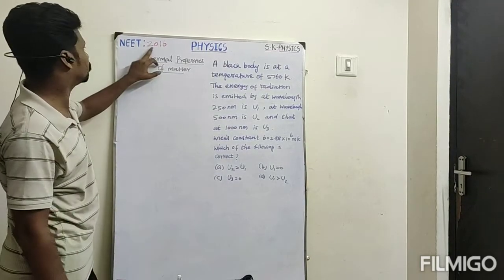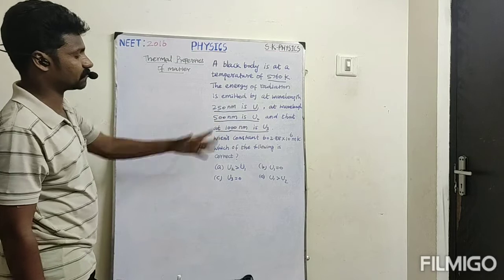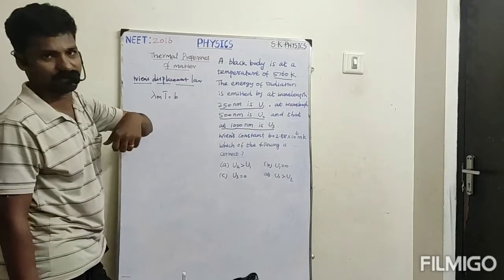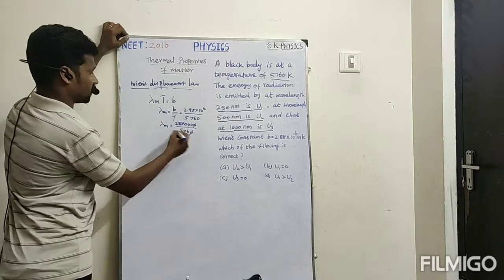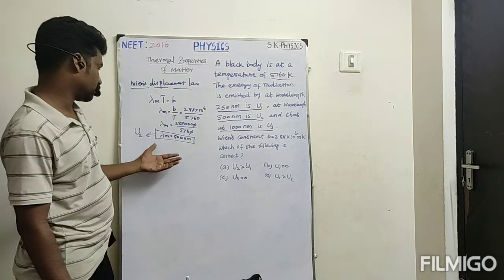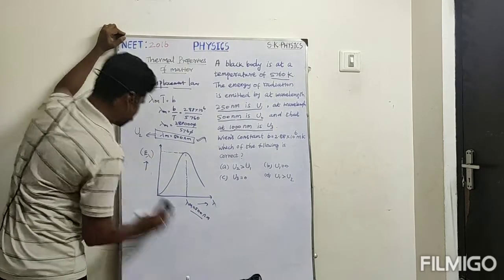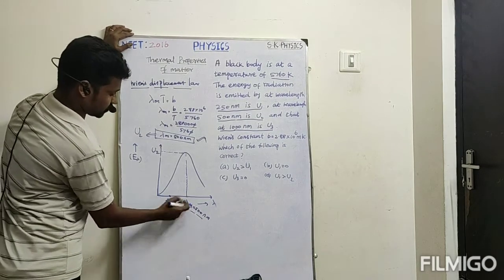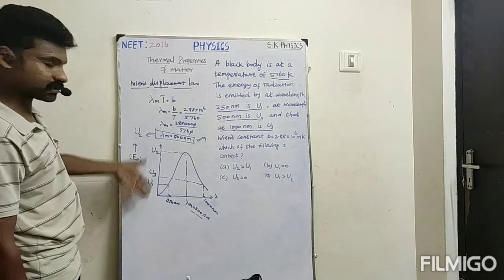NEET 2016 THERMAL PROPERTIES OF MATTER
NEET 2016 PHYSICS SOLUTION